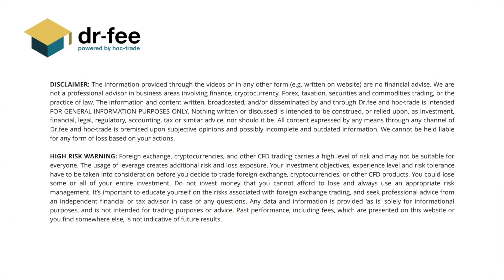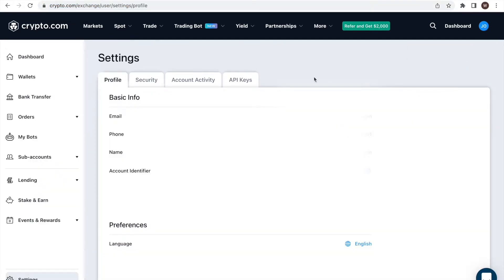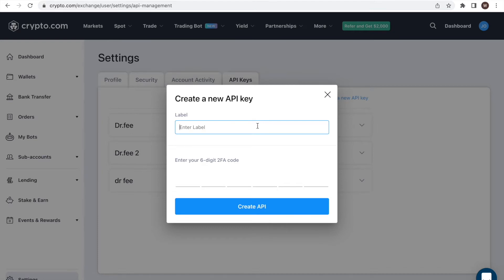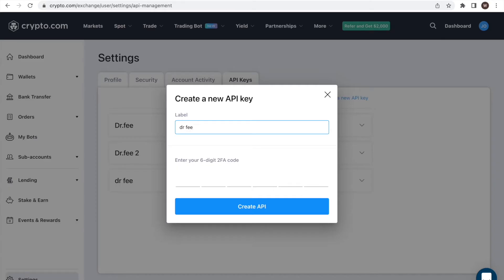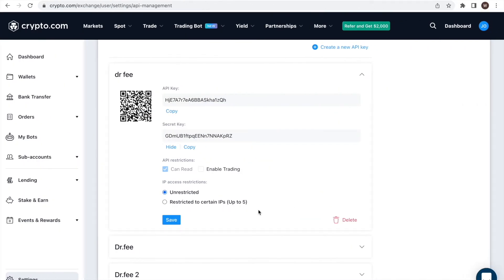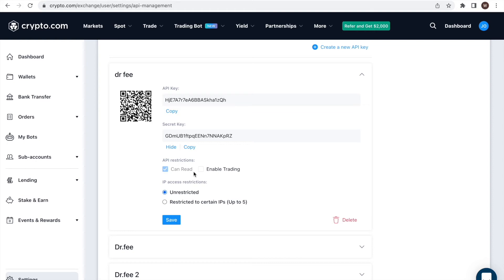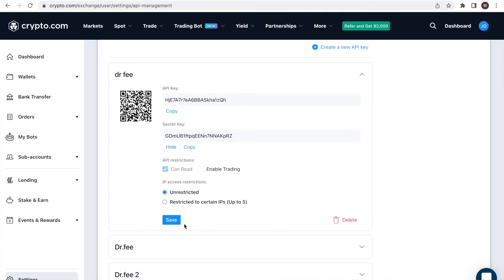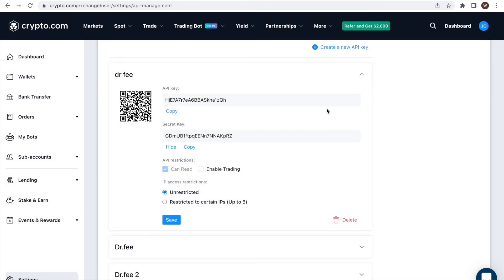How to find your API Key & Secret at Crypto.com (Tutorial)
This video is an easy guide on how to set-up and find your API key and API secret at Crypto.com in just a few minutes. In the video, we will guide through the process of creating an API, setting the permissions, finding the API key and secret, as well as managing the API

If you do not have a Crypto.com account yet, follow the link below to receive your Bonus.

An API (Application Programming Interface) from a cryptocurrency exchange can be used to give a read access to the trading account. Depending on the permissions set, it can either be read-only or have also write permissions. In this example, we are using the API for an automated fee comparison among all the big cryptocurrency exchanges. This requires a READ-ONLY API, NO “WRITE” PERMISSIONS SHOULD BE GIVEN. As a result, the party receiving the API information from you can only read e.g. the trade history, however cannot send any orders or withdrawals.

We are using the API key and API secret to perform an automated fee analysis among all major crypto exchanges. Dr-fee simulates the trades from your own exchange at other exchanges and shows your crypto trading fee saving potential.

It does so by reading your trading info, matching your activity & balance to the tier levels of other exchanges and thereby simulate your trading fees at other exchanges. Cryptocurrency exchanges have very complex tier structures with different fee levels. The fee difference among exchanges can be very substantial, hence the fee comparison can help you to identify your saving potential without complex manual comparisons.

Dr-fee supports both Spot & Futures (maker & taker) trading and compares your trading fees with the major crypto exchanges, such as Binance, Binance US, FTX, FTX US, Crypto.com, KuCoin, Kraken, ByBit, Coinbase Pro, OKX, Gemini, Bitfinex, Bitstamp, Gate.io, Huobi, MEXC.

If you want to try dr-fee by yourself, you can do so by visiting

Dr-fee is constantly upgrading its product and developing many more analyses designed for crypto traders. In order to stay up-to-date and don’t miss any news, follow their social media channels.

As always when dealing with cryptocurrencies and trading, please make sure to do your own research and take the required time to process and execute. Rushing things may create errors. The information in this video may be outdated, therefore it is important to only take action once understanding the whole process.